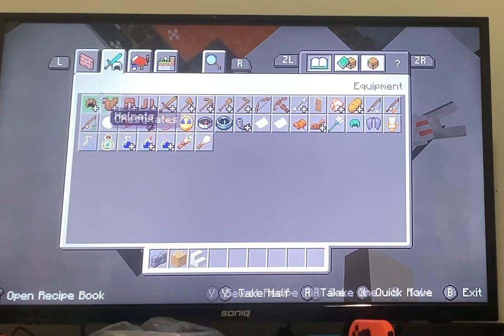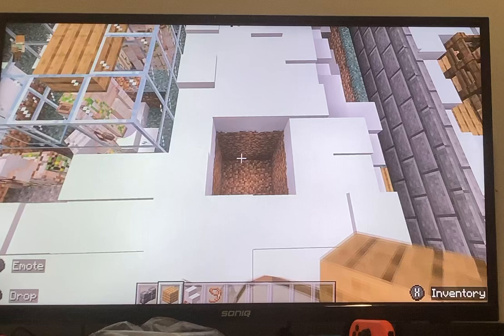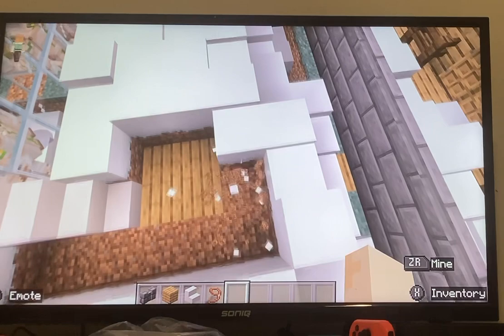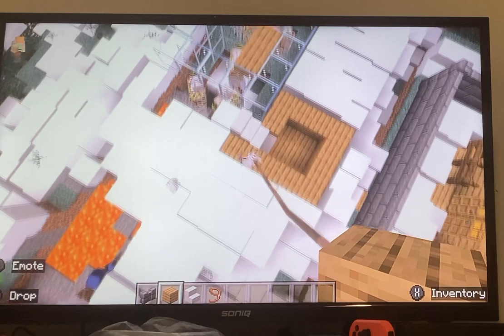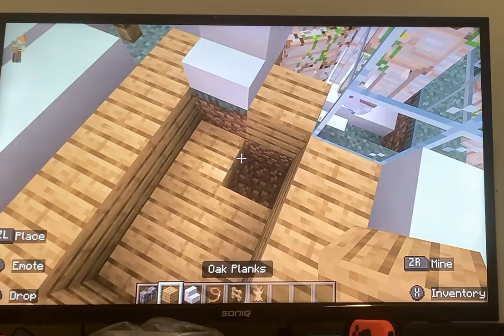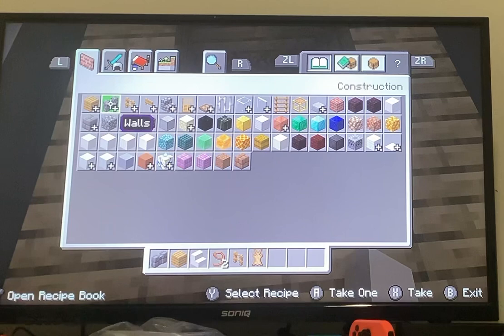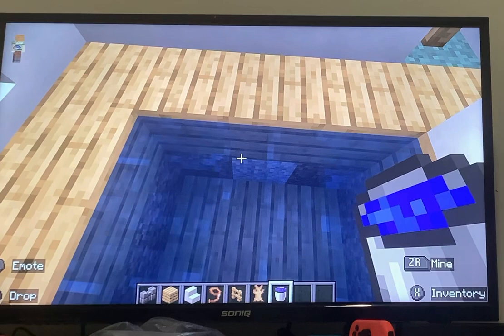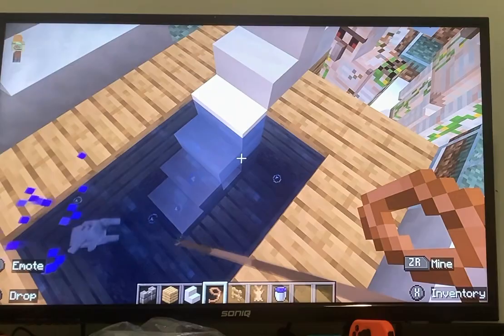Kais Minecraft bunny called Jeremy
Kai shows you his bunny on Minecraft